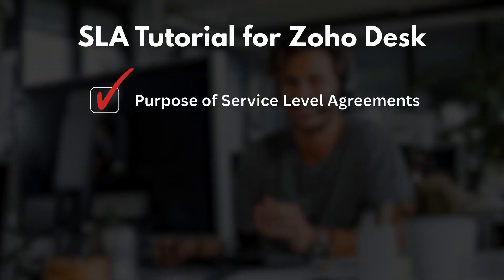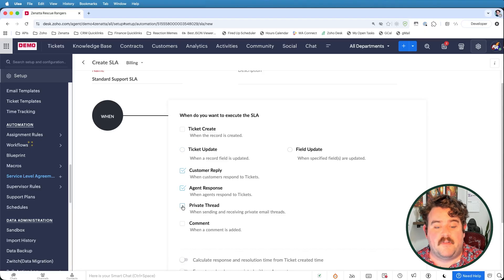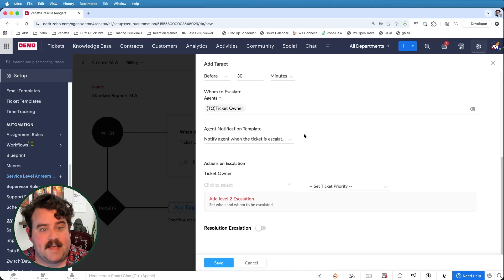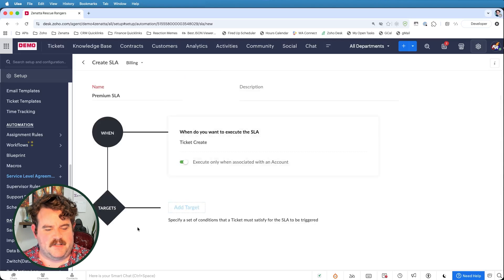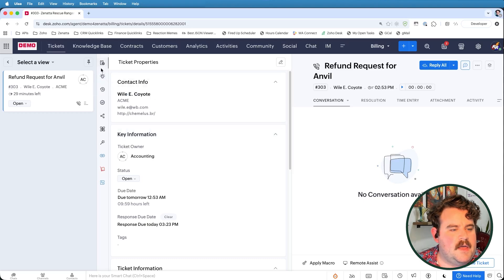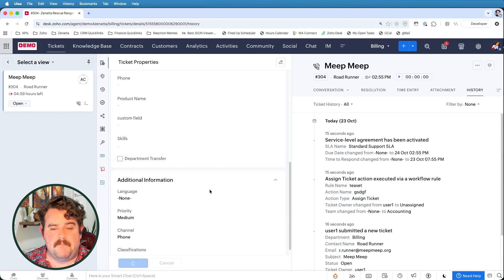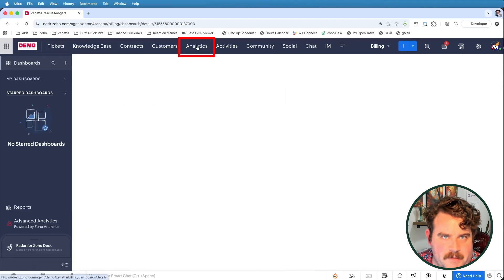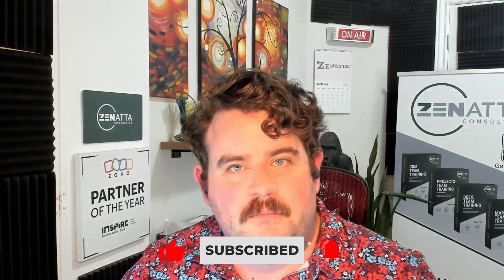Service Level Agreement (SLA) Tutorial for Zoho Desk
Learn how to configure Service Level Agreements (SLAs) in Zoho Desk step by step. This comprehensive tutorial walks you through creating, assigning, and automating SLAs so your team can manage tickets more effectively and stay on top of performance goals. Whether you're handling standard or premium support tiers, you'll see how to set response and resolution times, build escalation rules, and monitor SLA performance with built-in analytics.

🎬 *TIMESTAMPS* 🎬
0:00 Intro
0:28 Create SLAs
8:18 Assign SLA to a Ticket or Account
14:42 Performance Reports